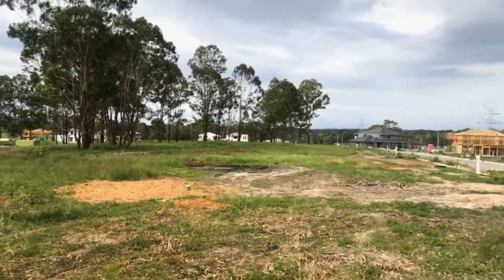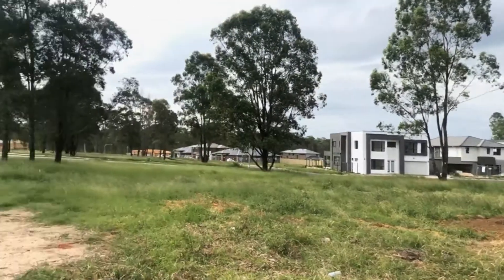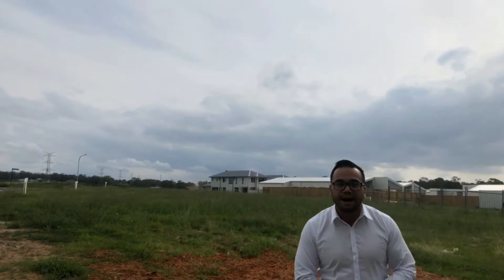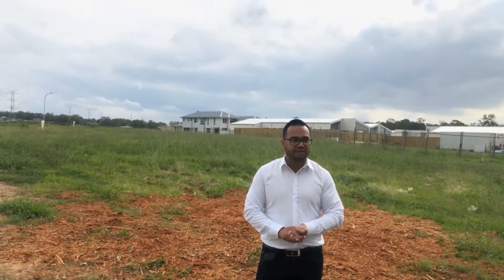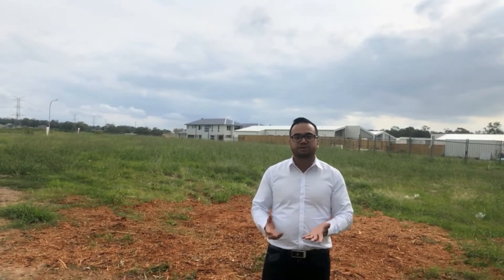Online Inspection - 365 Lantern Street, Box Hill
Fernando Capati